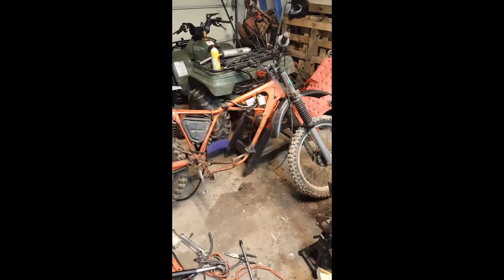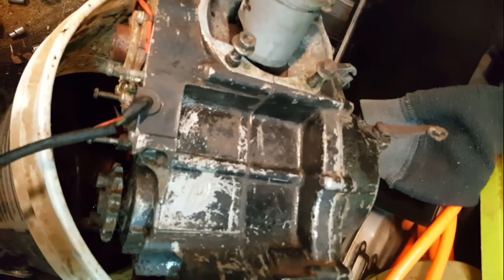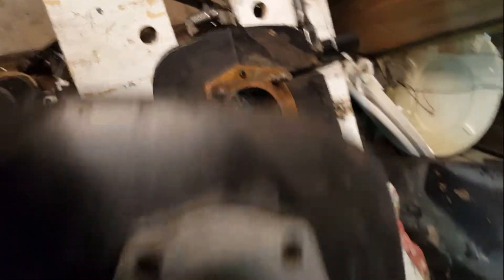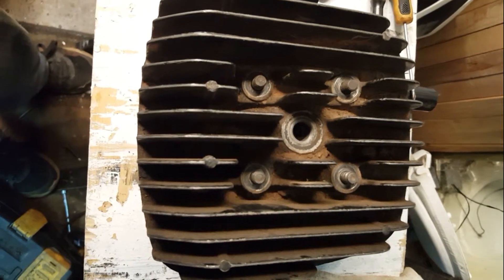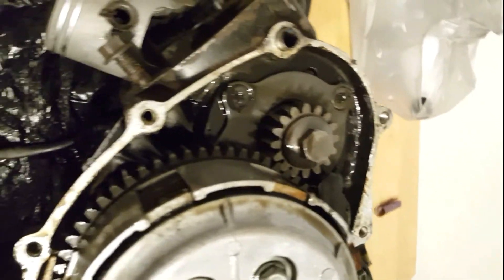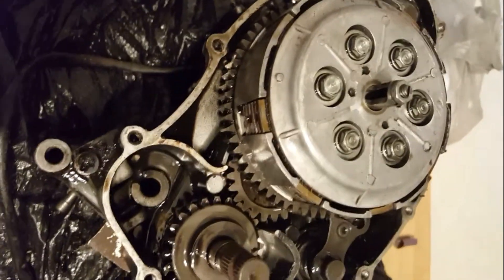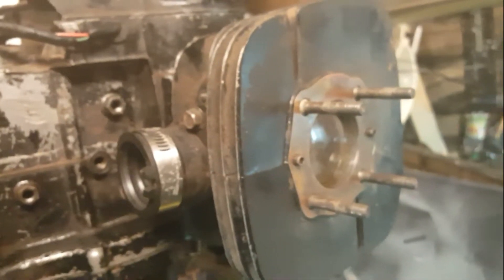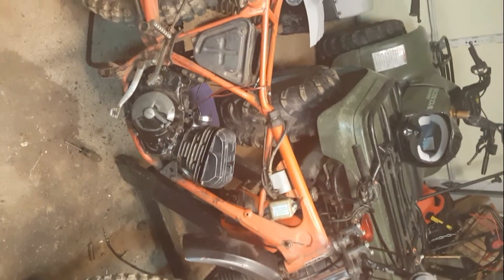1976 Honda CR125M Elsinore